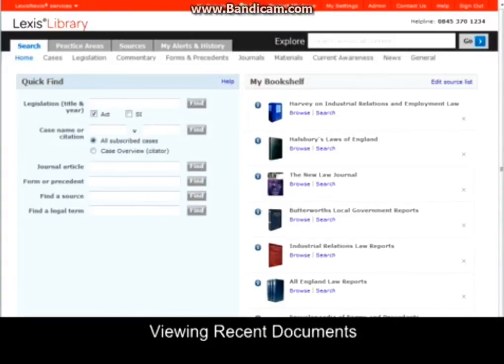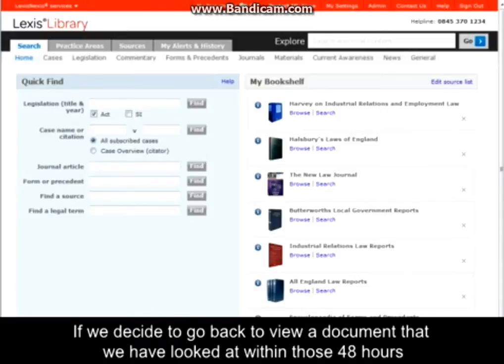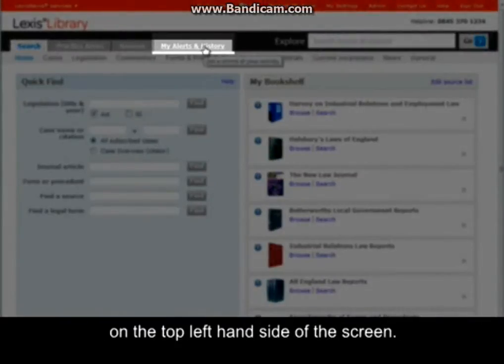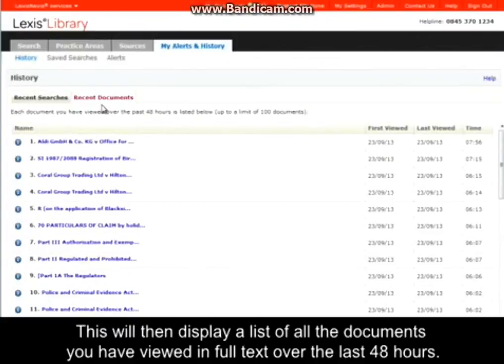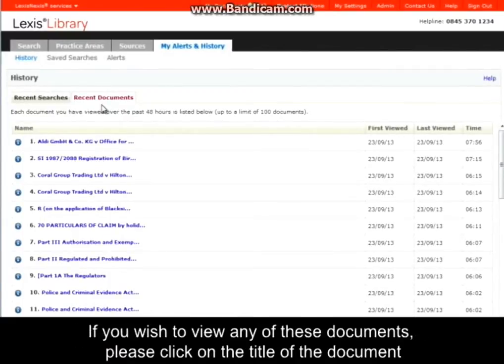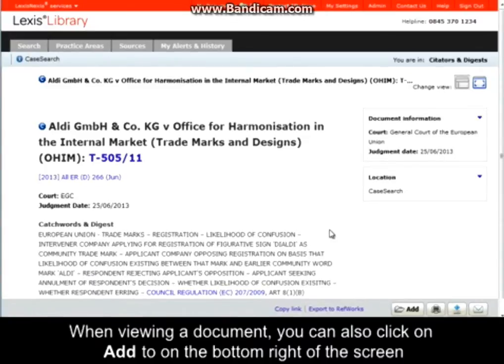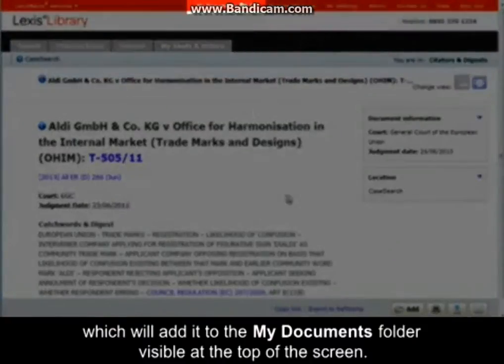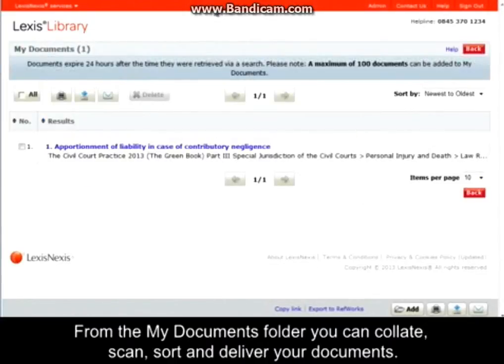LexisLibrary - Viewing Recent Documents